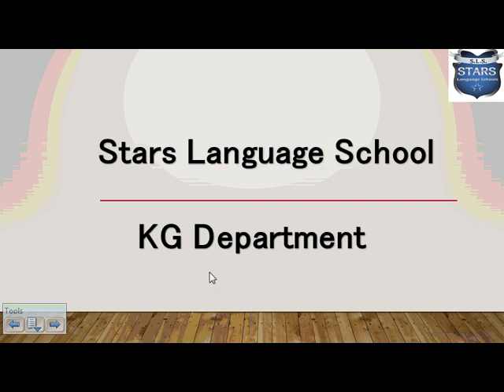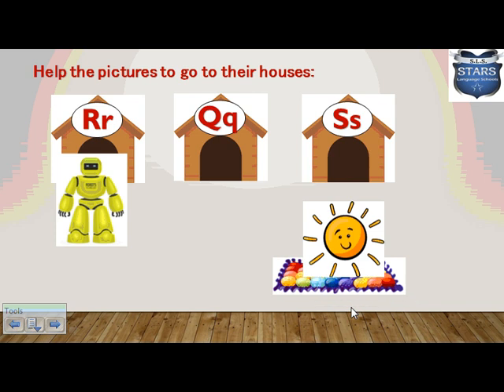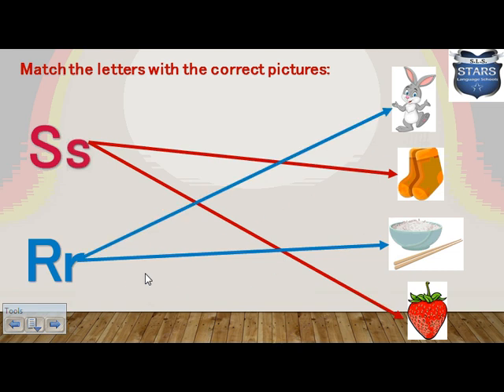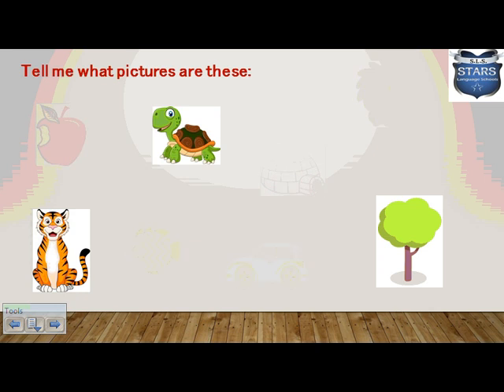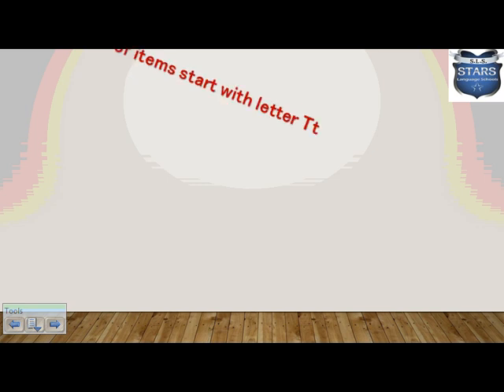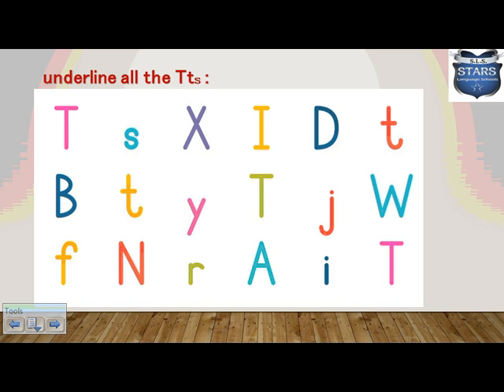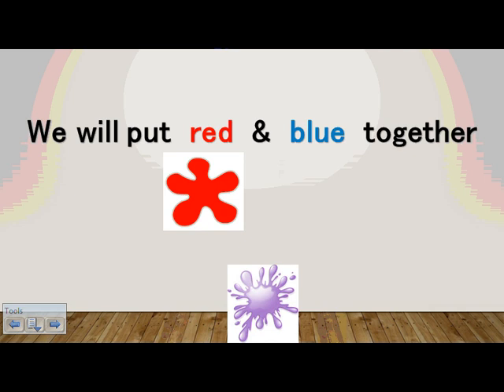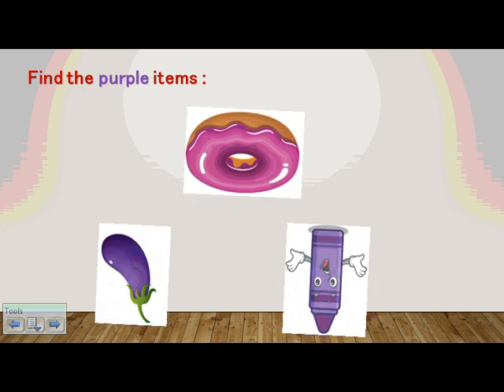pre.k English 31-3-2020 TUESDAY letter T purple